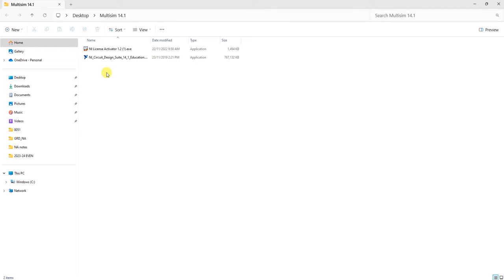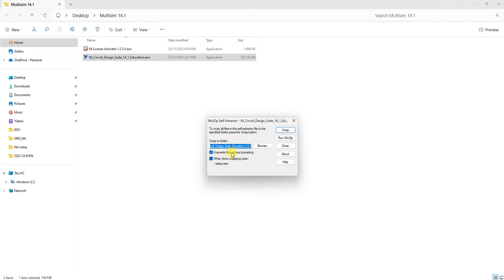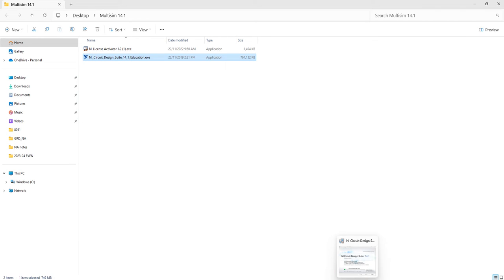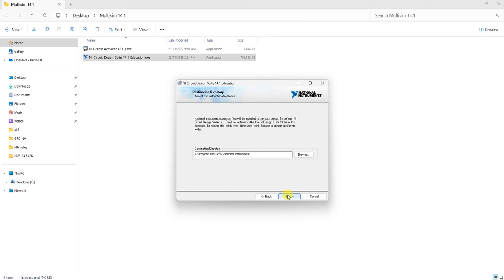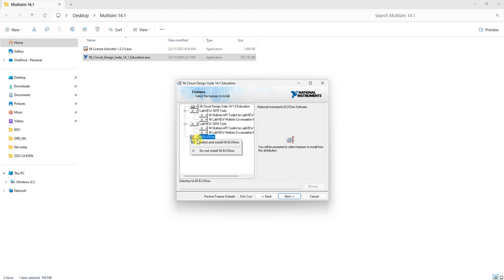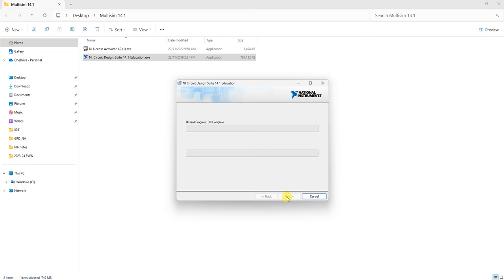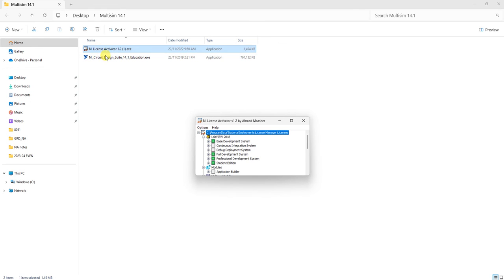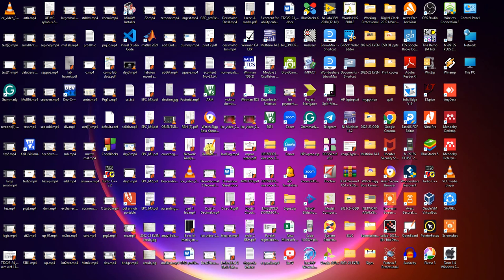multisim 14.1 education version installation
Step by step tutorial of installing Multisim 14.1 tool  Education version